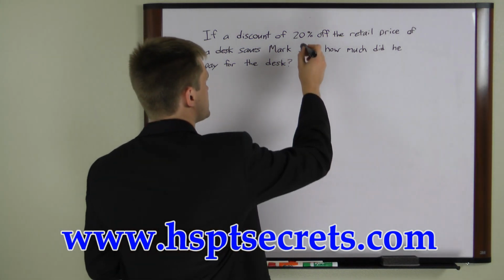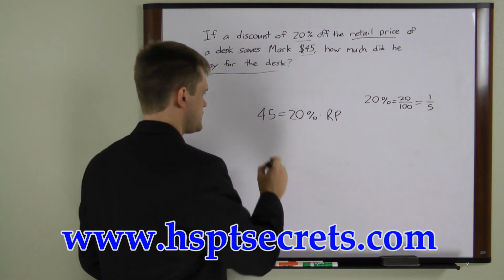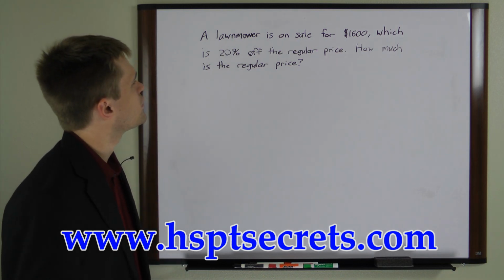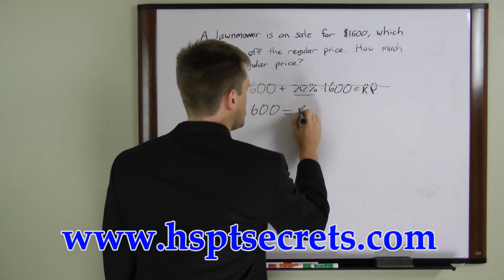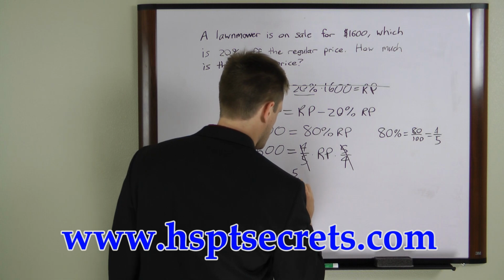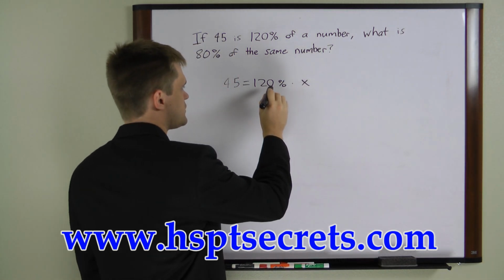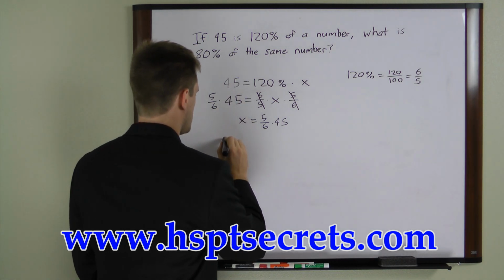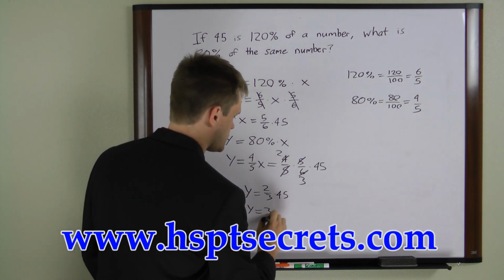HSPT Secrets and Practice - Free HSPT Exam Review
A free HSPT practice problem explained.  Ace your HSPT exam with our helpful study tips.